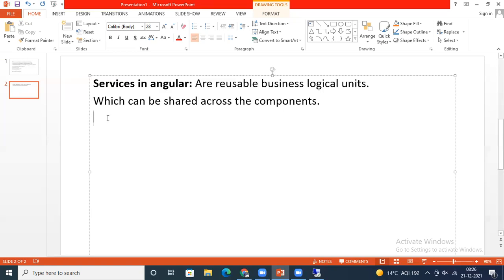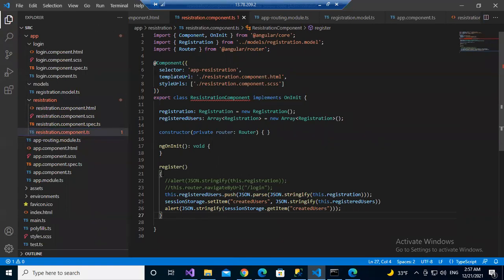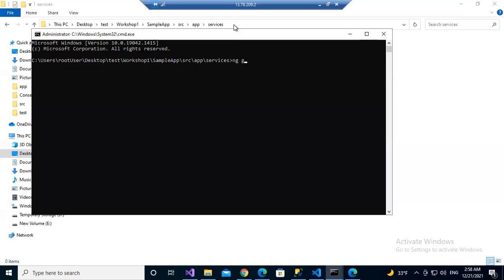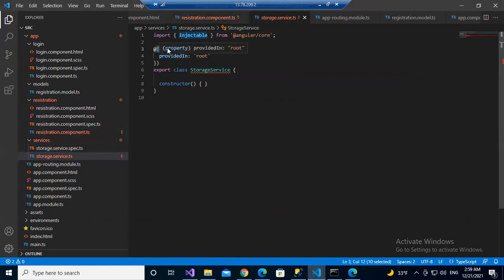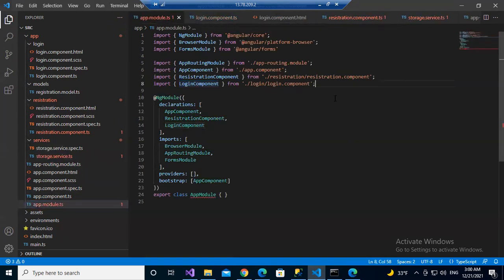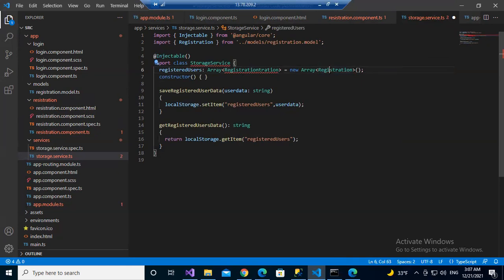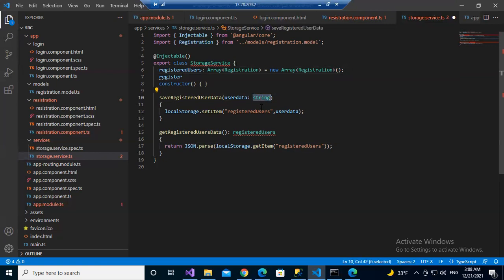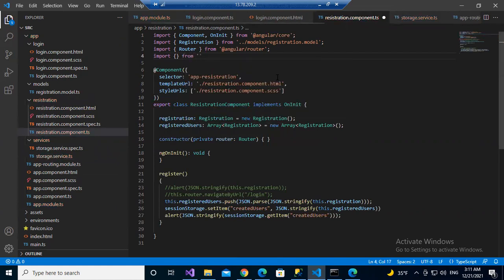Angular Services Part 1